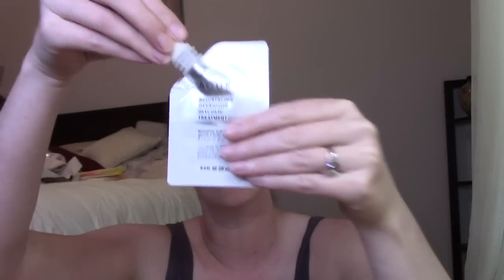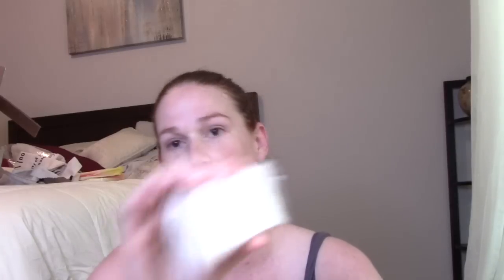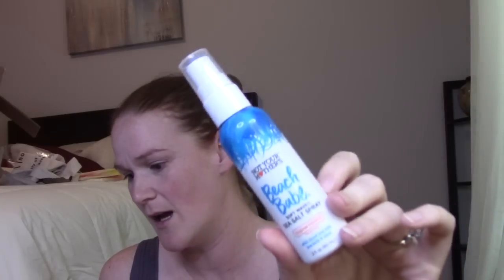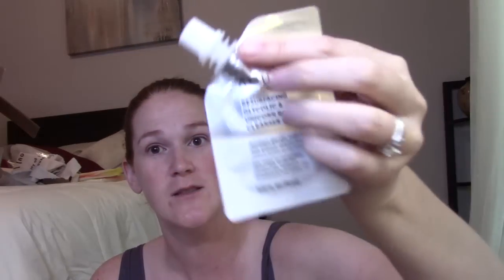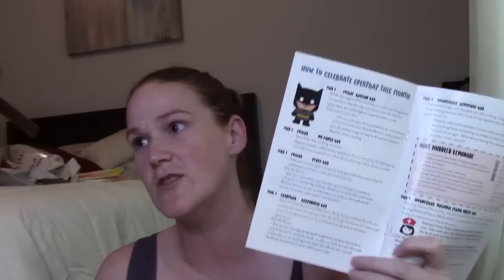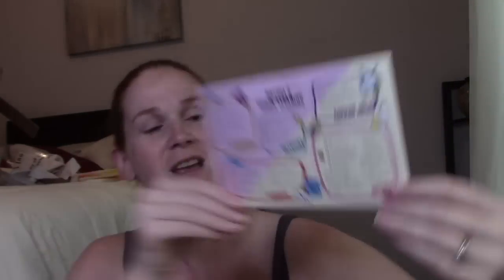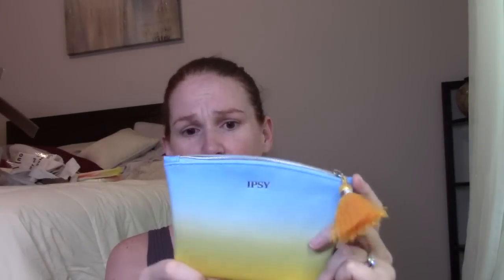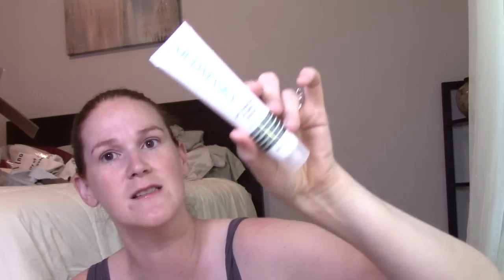Let's unbox a bunch of Subscription boxes :)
HI everyone today video is a bunch of subscription box unboxings

IG travelwithredrlm
twitter relema
facebook travelwithblog

my paperbox
MYPAPERBOX.COM

Fabfitfun
to get $10 off first box

IG travelweithredrlm
twitter relema
facebook travelwithblog